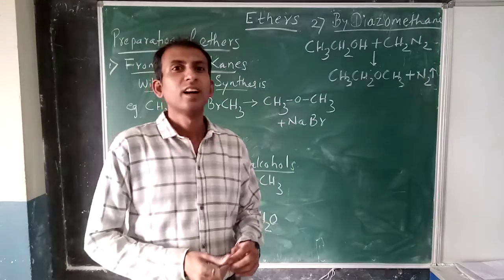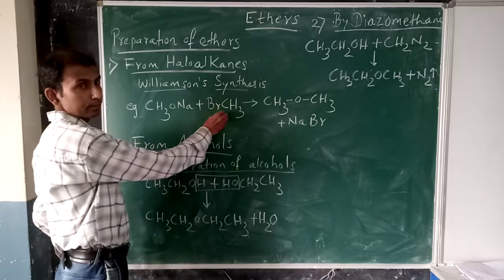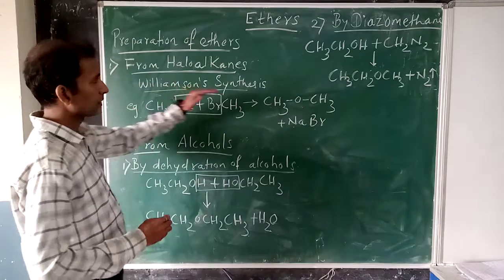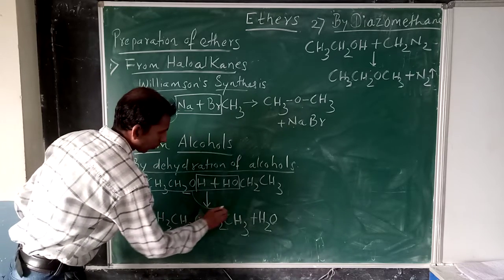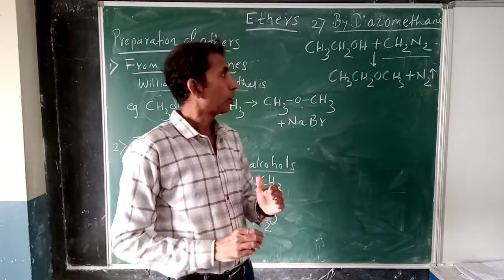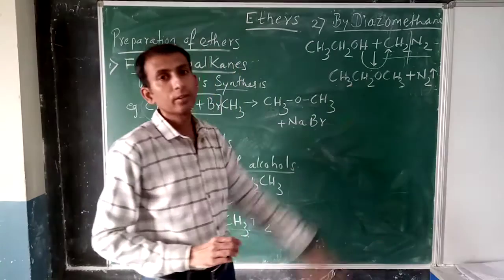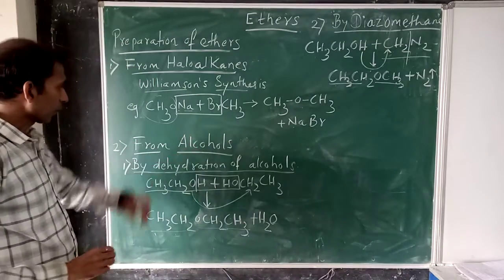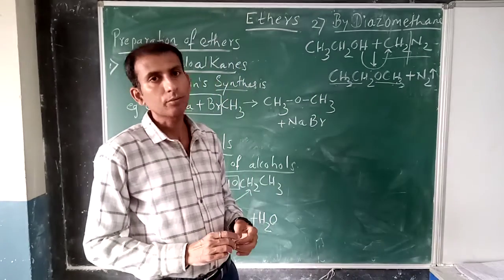Ch Ethers explanation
12th ISC